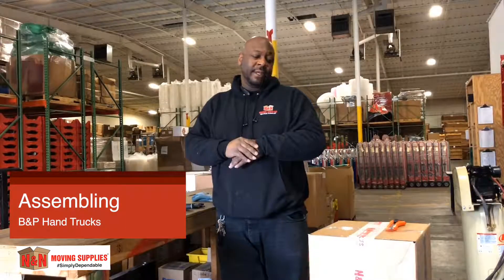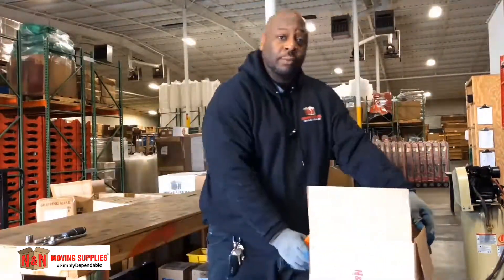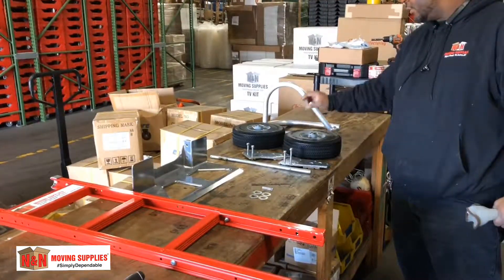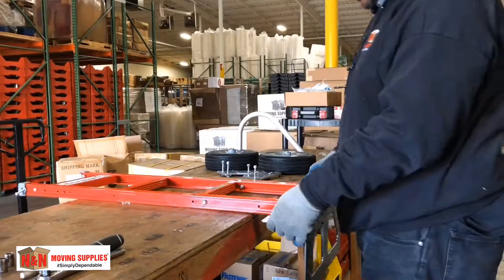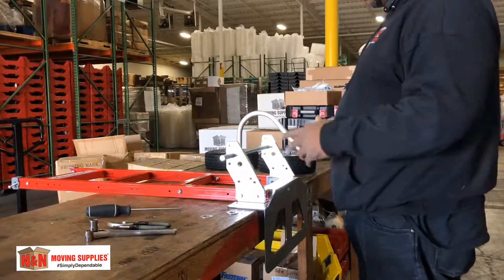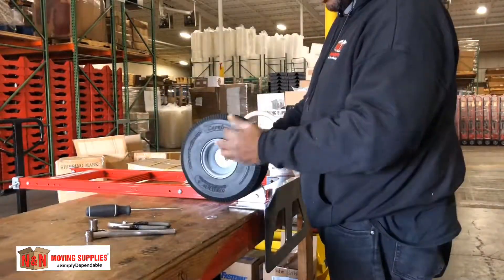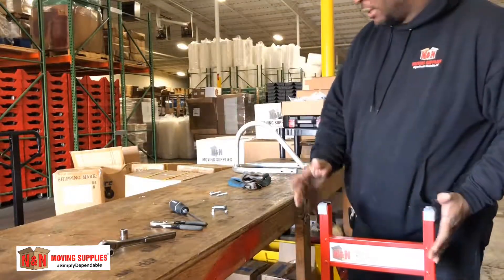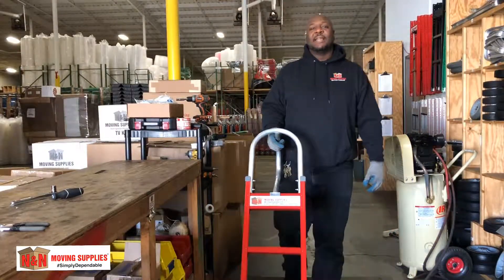Hand Truck Assembly with N&N Moving Supplies